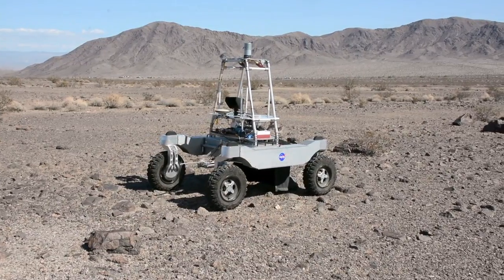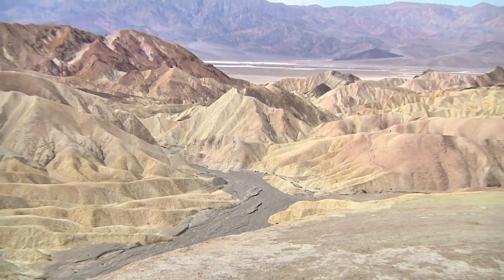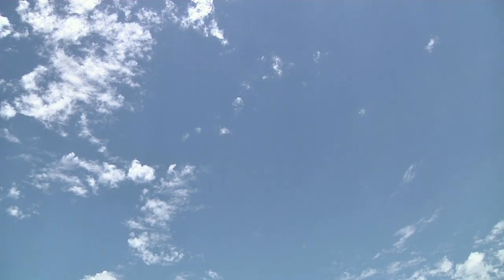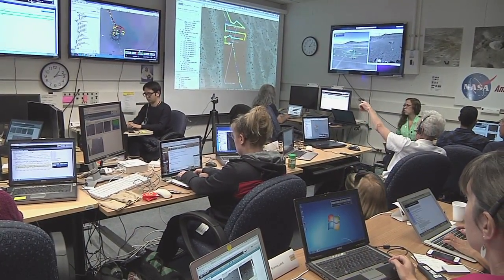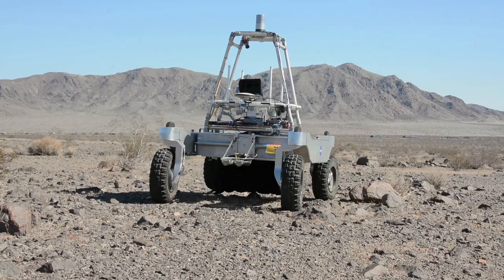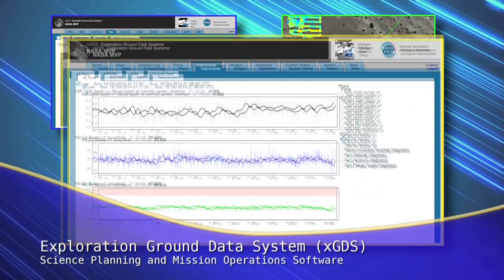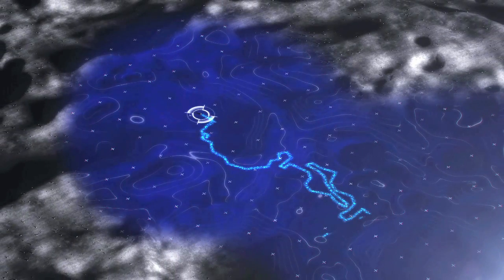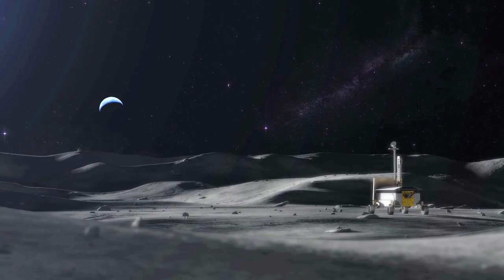Lunar Mission Simulation : NASA Rover Searching for Water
Rover Searches California Desert for Water to Simulate Future Lunar Missions
Water is critical for human existence, whether on our planet or distant destinations. In support of future space exploration, researchers from NASA’s Ames Research Center are searching for water closer to home -- in the desert near the Mojave National Preserve in Southern California. The Mojave Volatiles Prospector, or MVP project, is a test bed for scientists from Ames to develop the technologies and procedures that will be needed to search for water ice and other volatiles that might be hidden under the surface of the Moon, Mars or another planetary body.
Video by NASA.